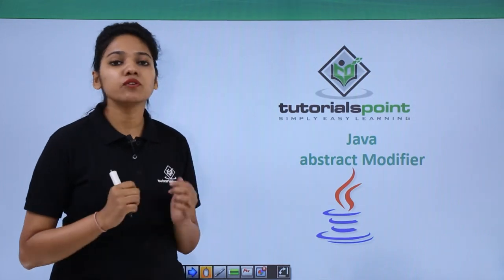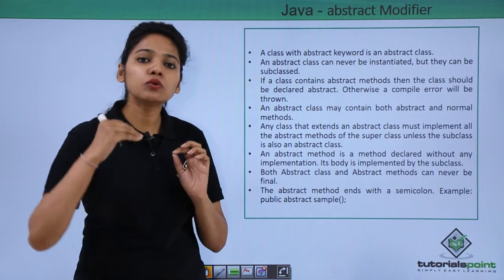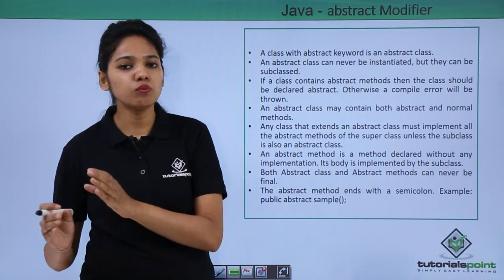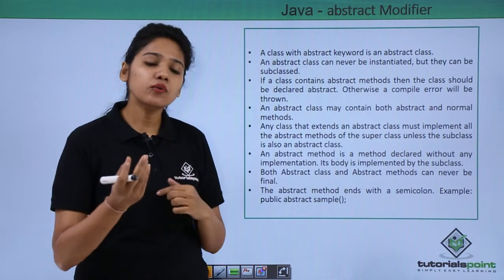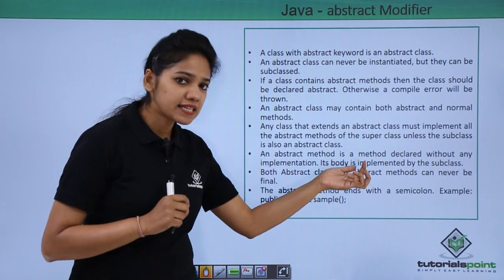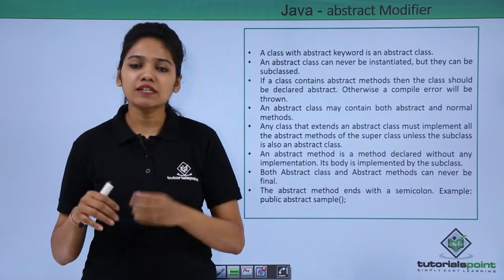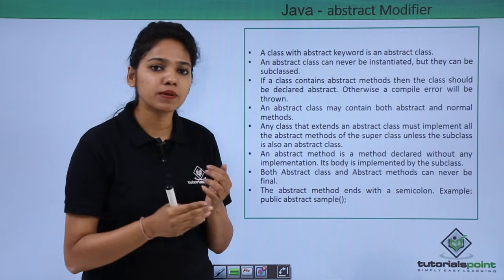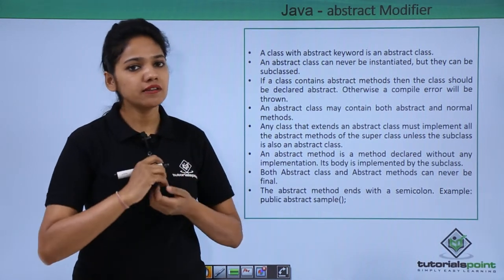Java - Abstract Modifier